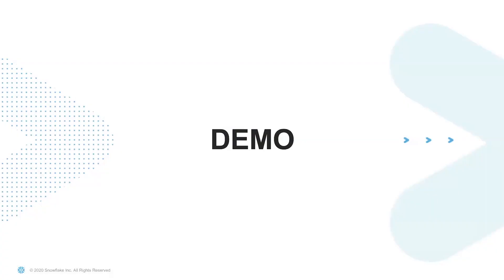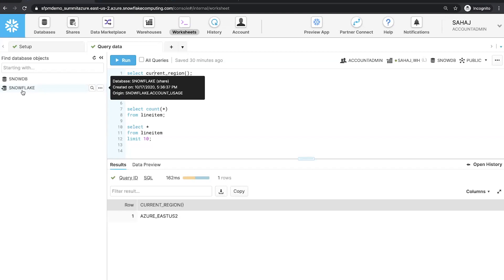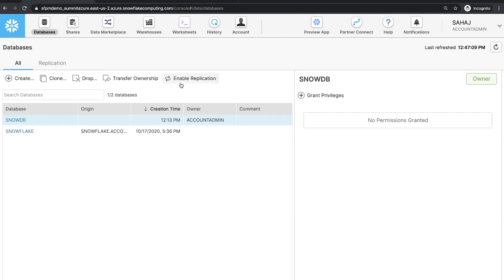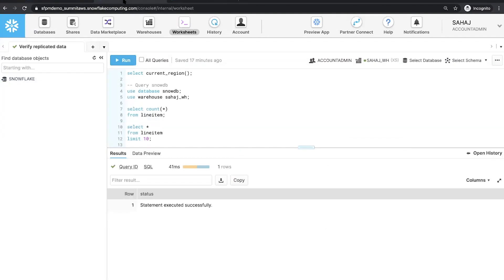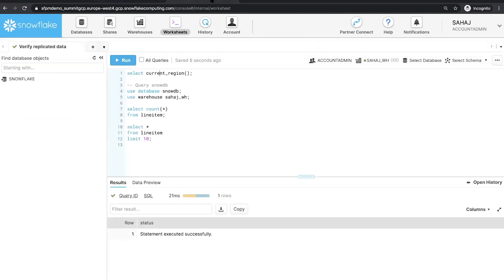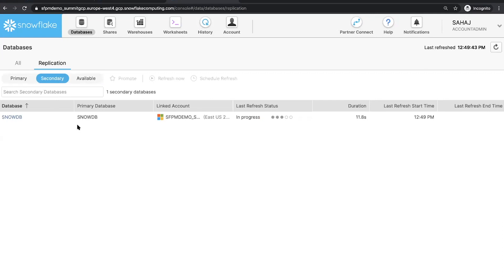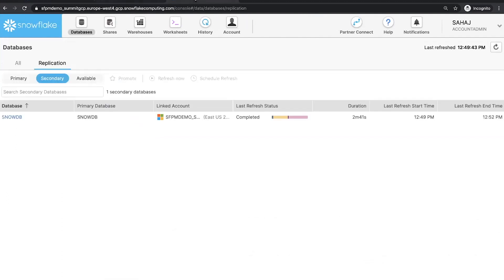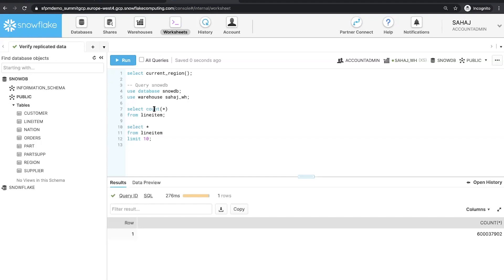Snowflake Demo: Cross-Cloud Replication & Failover and Failback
Snowflake's cross-cloud replication & failover/failback support ensures high availability and quick recovery of data — no matter where or through which cloud provider your business operates. This demo video will walk you through how you would replicate a database across three clouds for business continuity purposes (from AWS US West in Oregon to Azure East US in Virginia to GCP Europe West in the Netherlands).

Learn more on how replication and failover/failback works in Snowflake Documentation